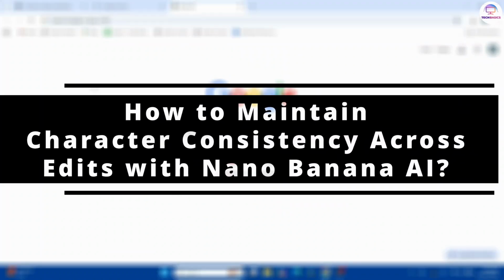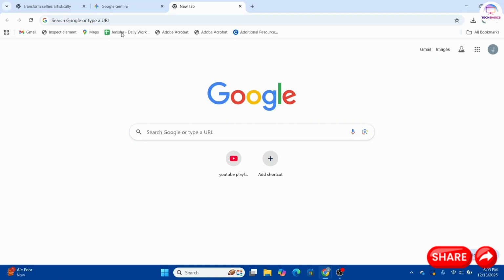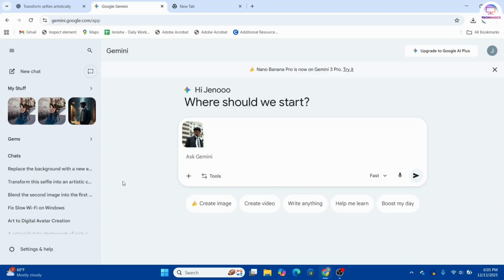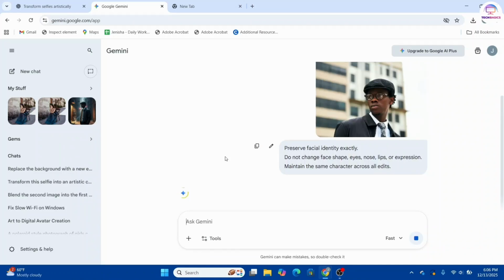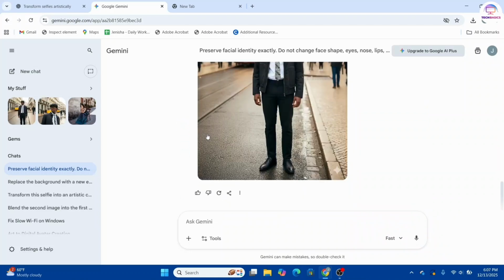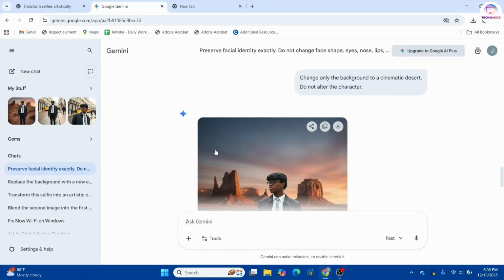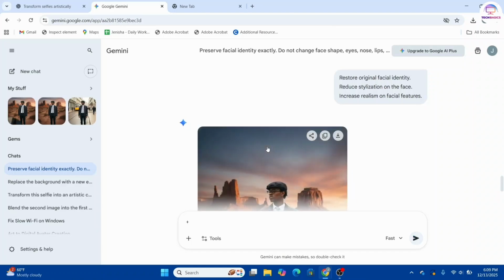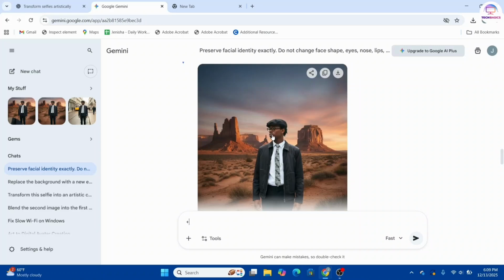How to Maintain Character Consistency Across Edits with Nano Banana AI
Want to keep your character looking the same across multiple edits using Nano Banana AI? This video will guide you through the steps to maintain character consistency across edits with Nano Banana AI quickly and easily. Whether you're asking, "How do I keep my character consistent in Nano Banana AI?" or need help managing edits without changing facial features, outfits, or style, this tutorial has you covered. Learn the steps to lock in your character’s appearance and ensure smooth, professional-looking results every time. Watch now to see how you can maintain character consistency across edits with Nano Banana AI today!

Timestamps:
00:00 How to Maintain Character Consistency Across Edits with Nano Banana AI
00:06 How Do I Keep My Character Consistent in Nano Banana AI?